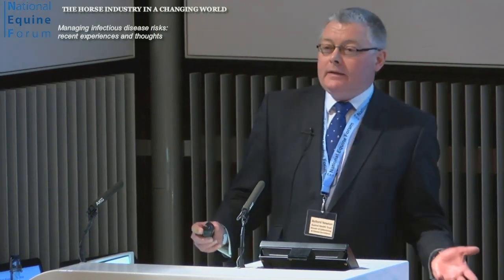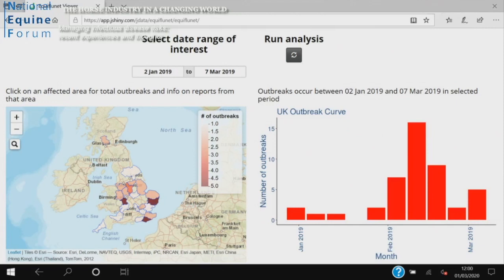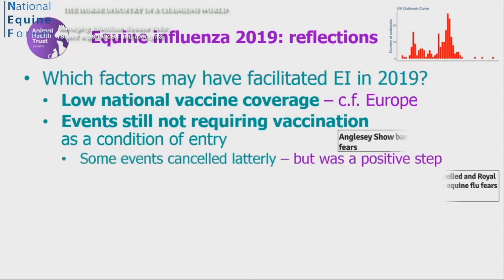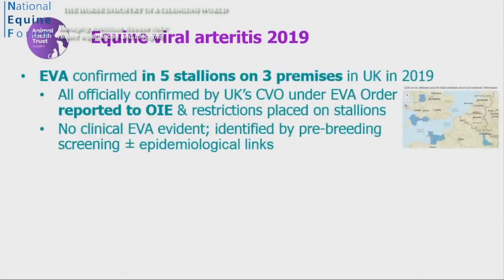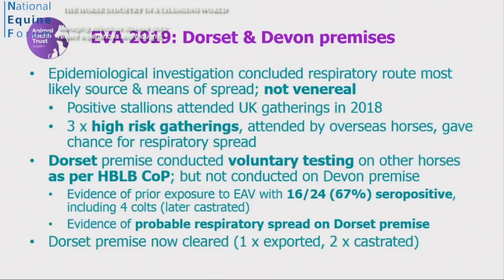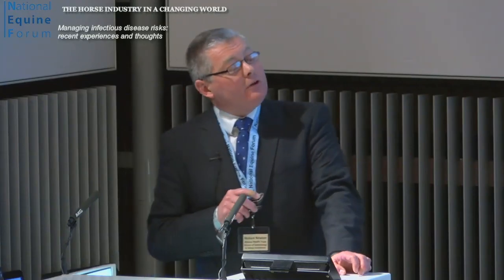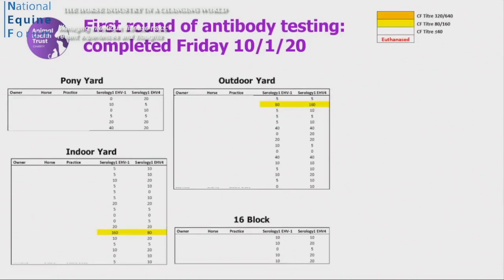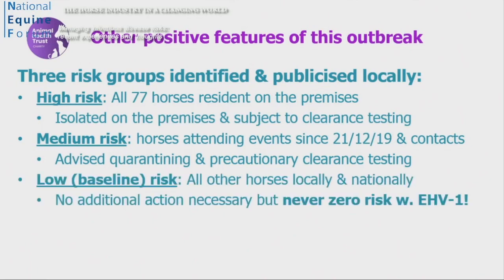NEF20 02 THE HORSE INDUSTRY IN A CHANGING WORLD - Managing infectious disease risks, Richard Newton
28th National Equine Forum 2020

THE HORSE INDUSTRY IN A CHANGING WORLD - Managing infectious disease risks: recent experiences and thoughts

Dr Richard Newton, Director of Epidemiology and Disease Surveillance, Animal Health Trust

Whilst the National Equine Forum is responsible for hosting this event, the views of the individual speakers and panellists, and the content of the speakers slides, are not necessarily representative of the National Equine Forum.  The National Equine Forum is not responsible for any inaccuracies which may be contained in the content above or expressed by individual speakers, panellists or audience members posing questions.